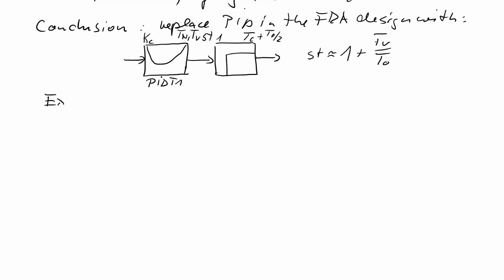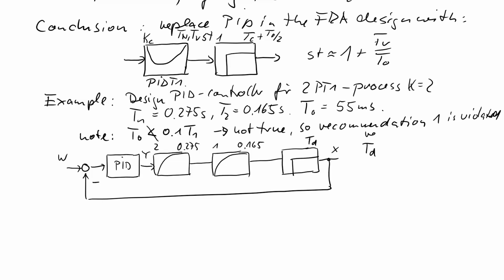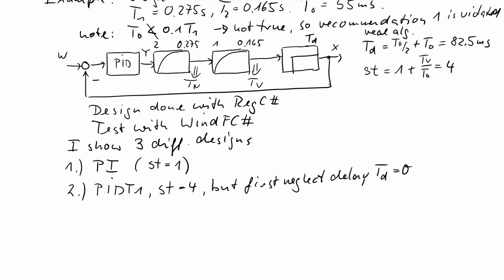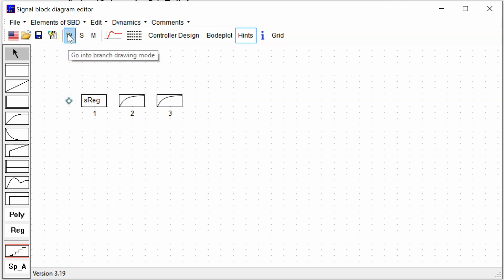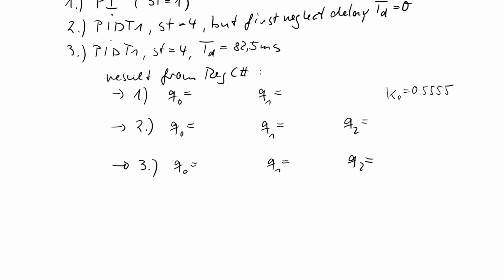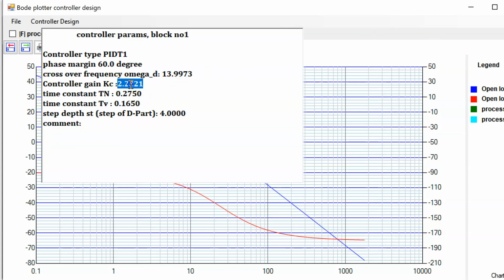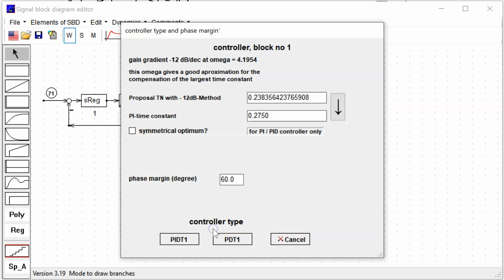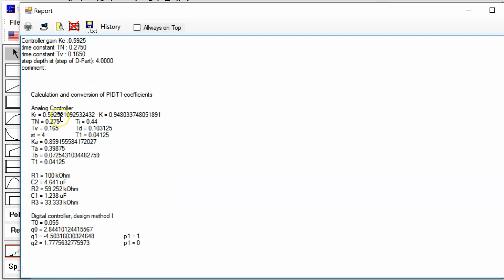CS II 14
Example 6.7.5 with Regc# design